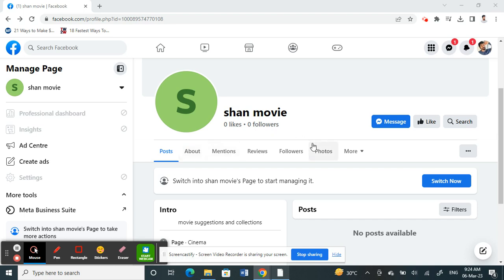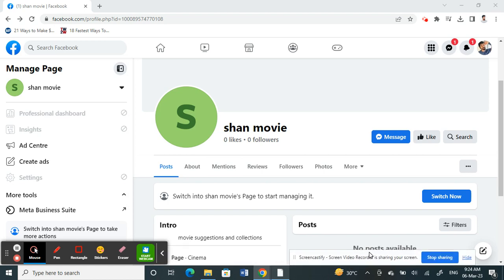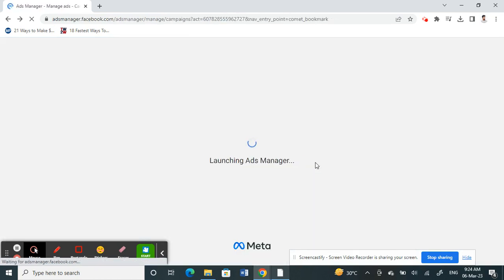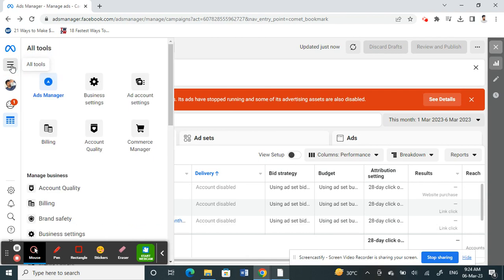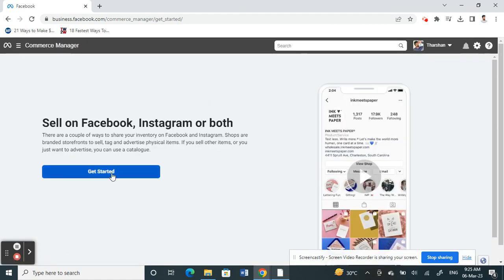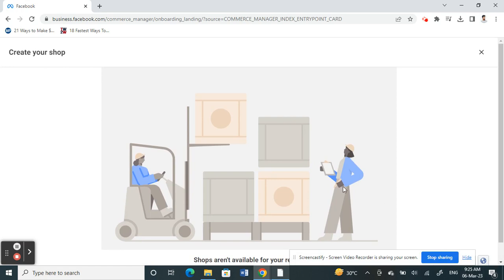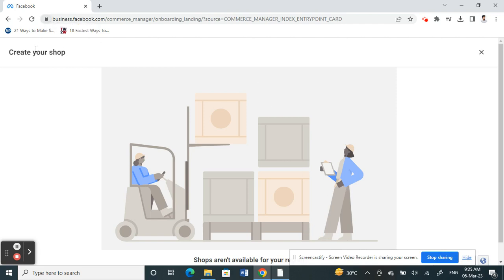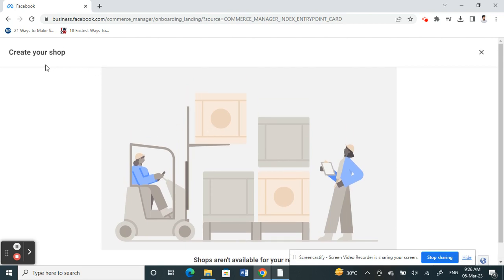How to Setup Facebook Shop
How to Setup Facebook Shop. If you're looking to start a online store on Facebook, then this guide is for you! In this video, we'll show you how to setup a Facebook shop, from start to finish.

If you're new to Facebook shop, this guide will walk you through everything you need to know to get started. We'll explain the basics of setting up your shop, including pricing, shipping and delivery, and more. After watching this video, you'll be ready to start selling on Facebook!